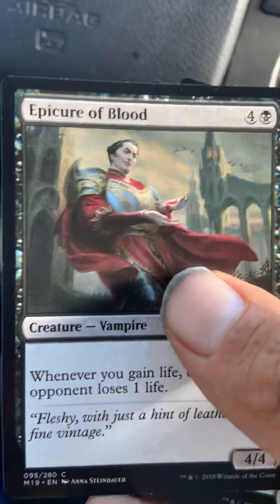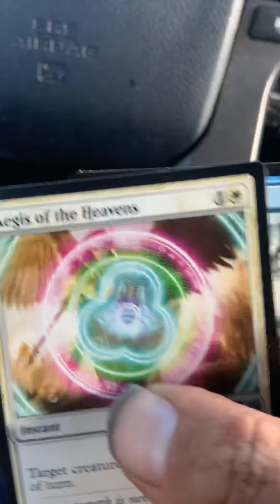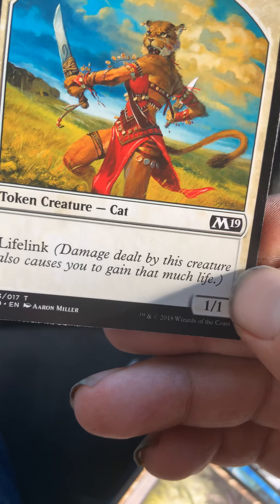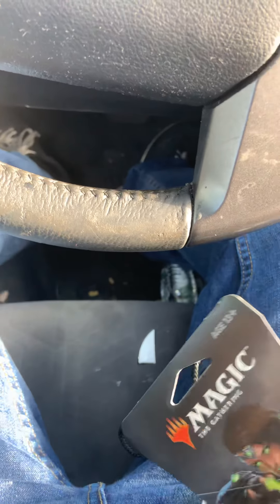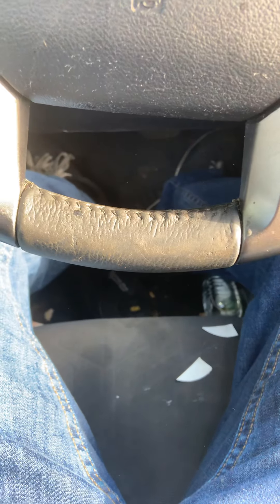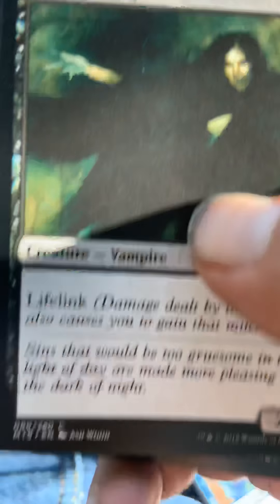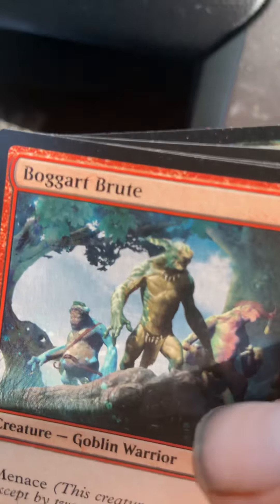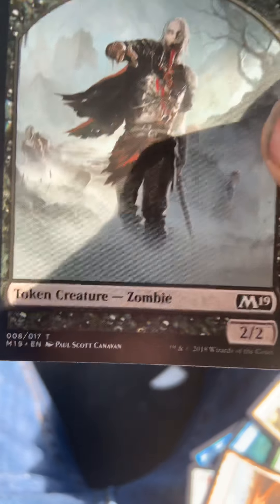Magic the gathering core set 2019